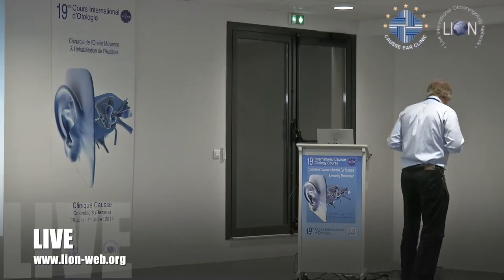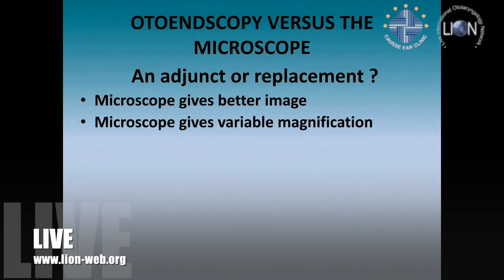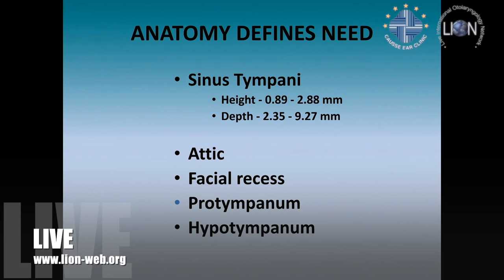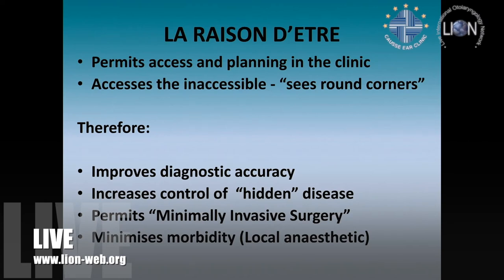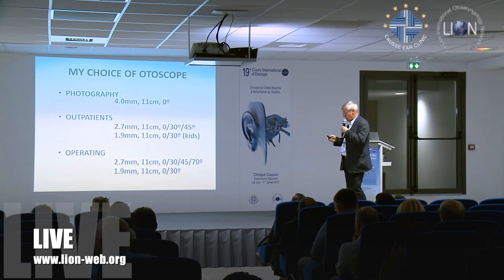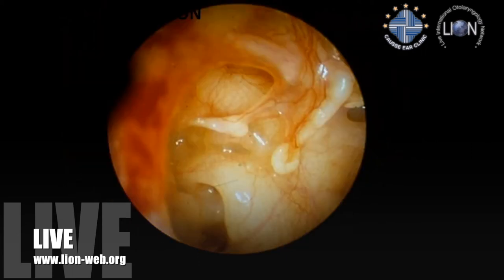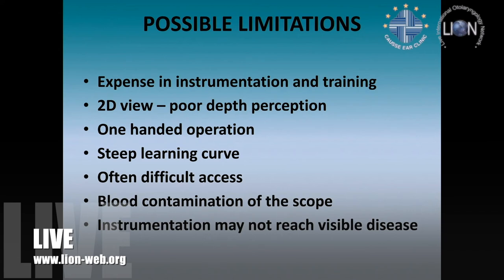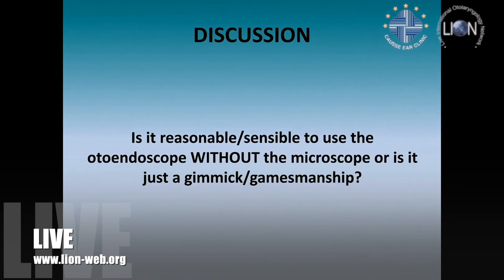The 19th Causse Otology Course - Lecture: Otoendoscopy vs Microscope David Bowdler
Lecture given by  David Bowdler (Lewisham University Hospital, London - UK) during the 19th Causse Otology Course of the Causse Ear Clinic (Colombiers-Béziers, France), June 29 - July 1st 2017